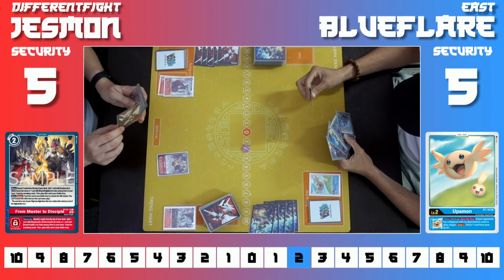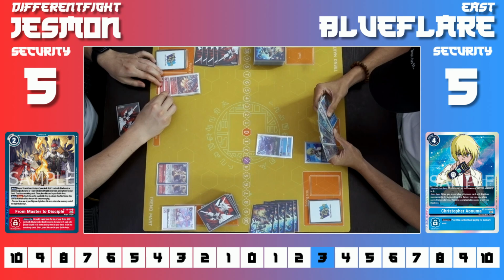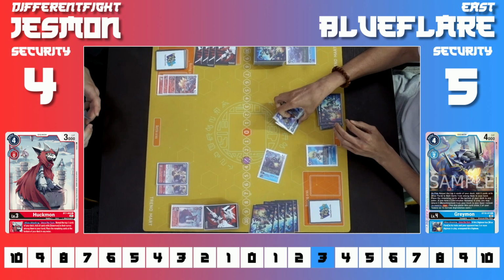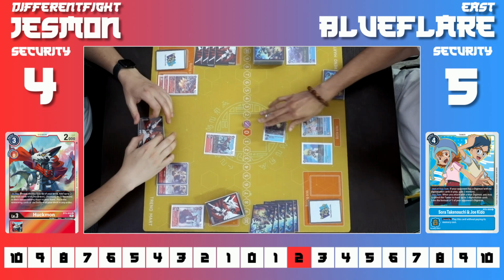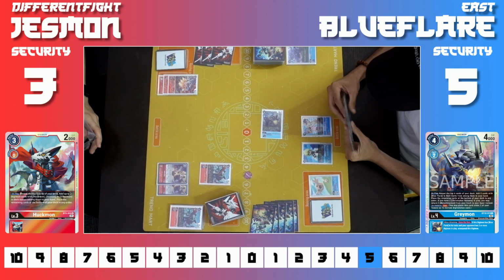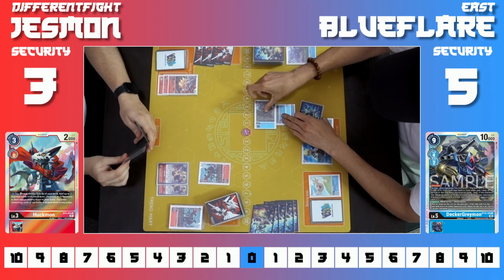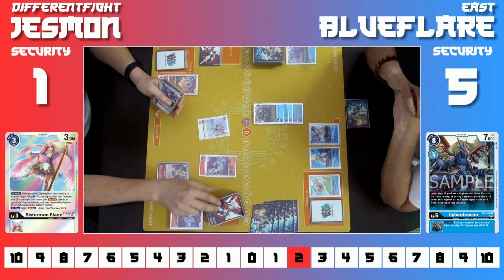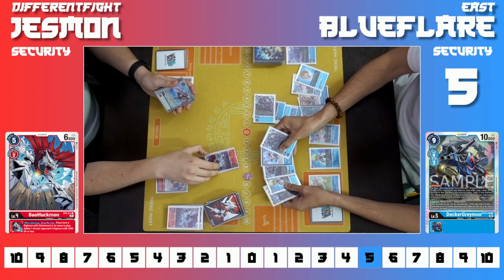How to use [and beat] Blue Flare